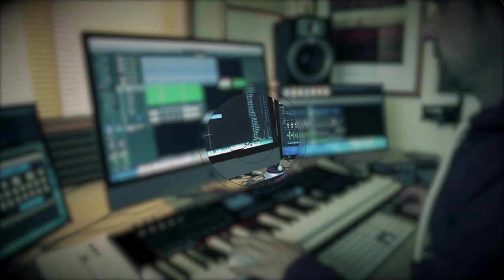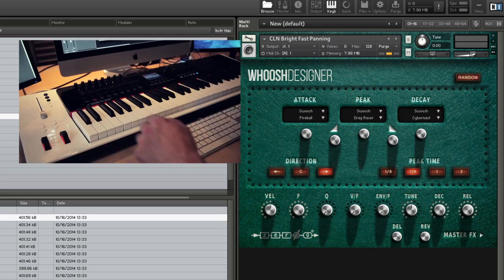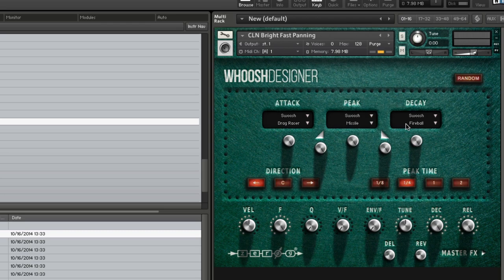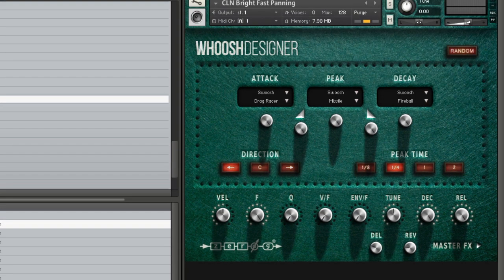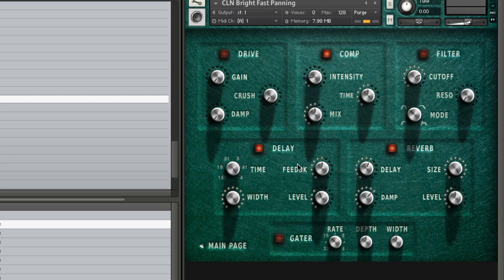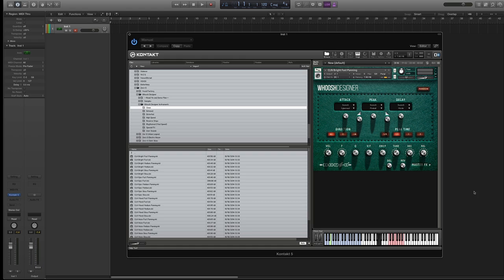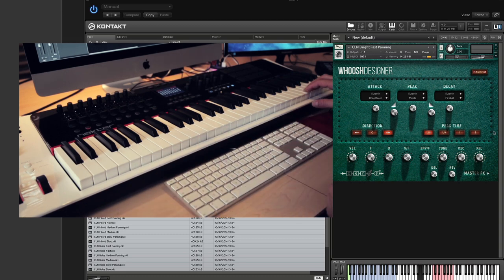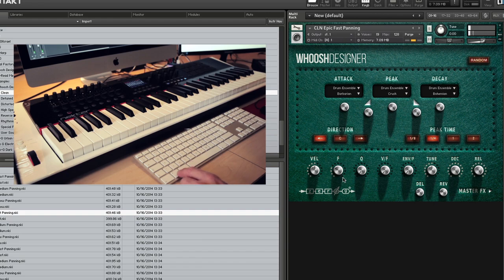Zero G Whoosh Designer for Kontakt - Walkthrough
Whoosh Designer is a Kontakt Sample Library that combines amazing raw sounds, incredible simplicity, a high degree of playability and a very high level of customisation. Every Whoosh is made up of 3 elements - ATTACK, PEAK and DECAY. These 3 elements are the initial attack, the intense peak of the whoosh and the long release of the sound. This Whoosh Designer instrument quickly crossfades between 3 different sounds in order to produce sonic complexity and a very wide range of possible variations.

There are many millions of possible variations so you will never run out of sonic possibilities. We’ve included over 160 presets themed in sections such as Clean, Detuned, Distorted, High Speed, Reverse Stops and Rhythmical.